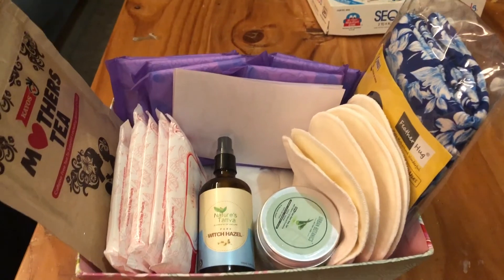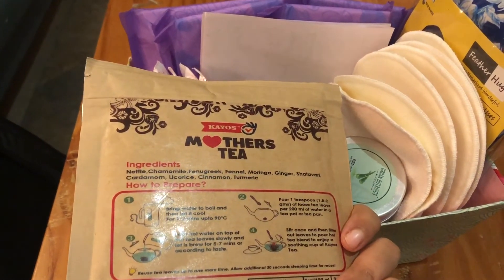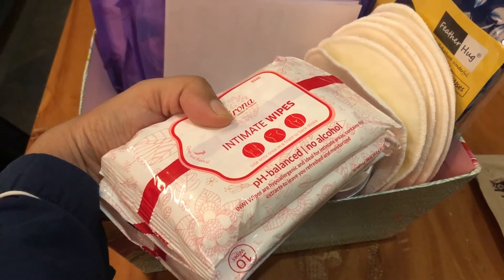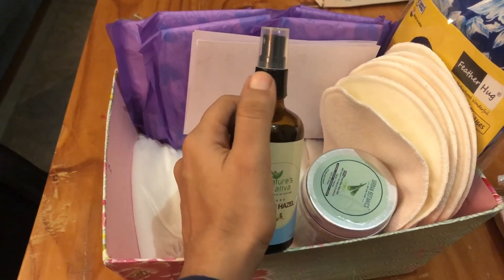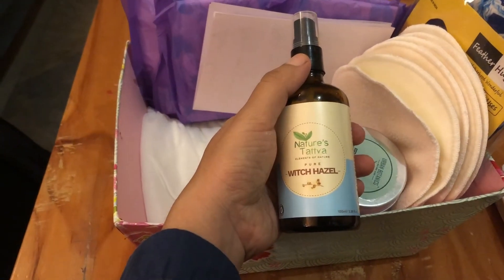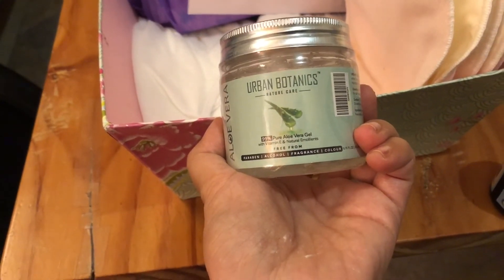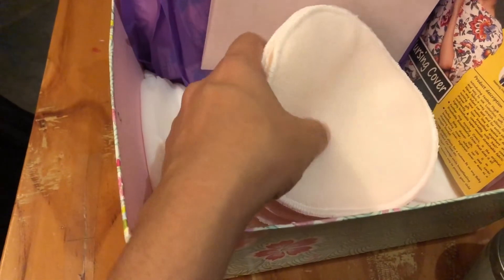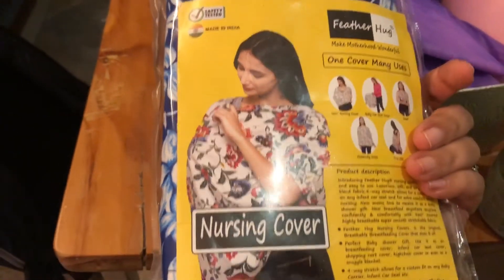Postpartum recovery kit and tips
Women's intimate wipes

Disposable panties

Nursing cover

Aloe vera gel

Lactation tea

Witch hazel

Reusable nursing pads

Heating pads

Sits bath

Epsom salt